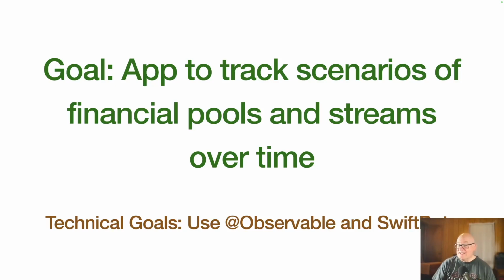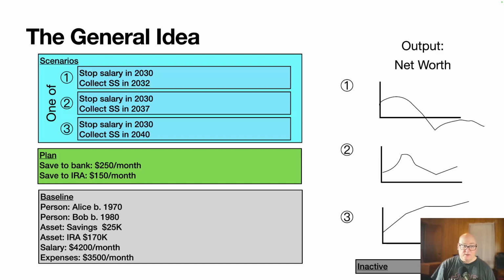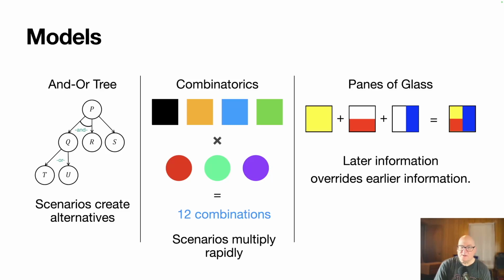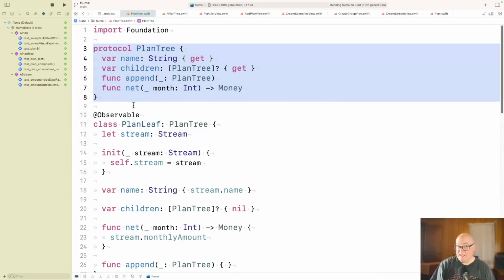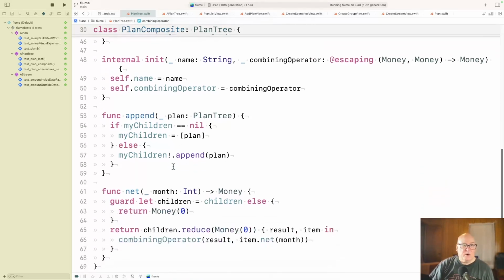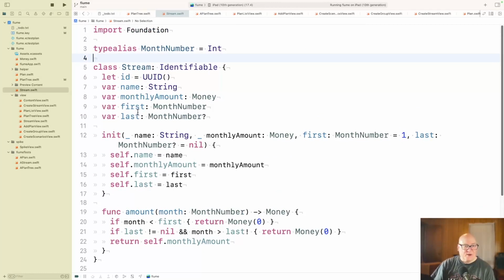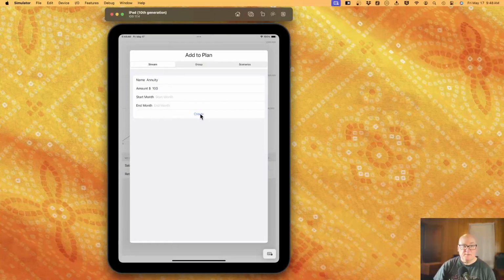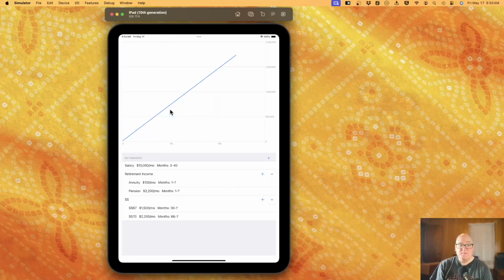2024 05 17 Summary - Fiume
We:
* Started with a list of streams
* Spiked a tree representation: enum, struct, or class? [class]
* Evolved to a tree of streams (also adding alternative scenarios)
* Developed basic user interface: tree view + chart